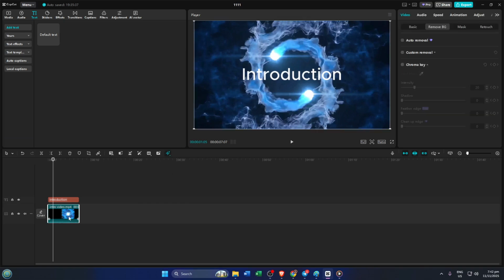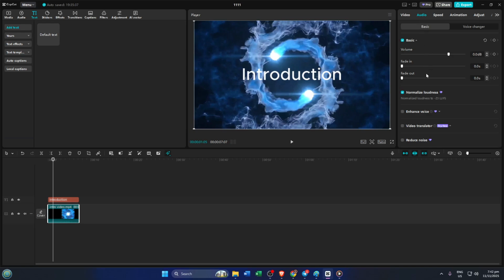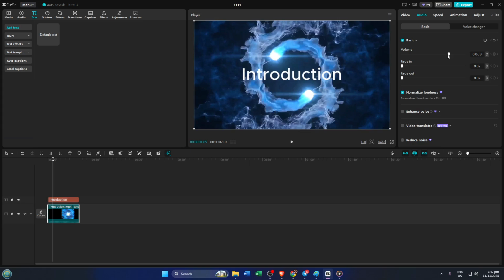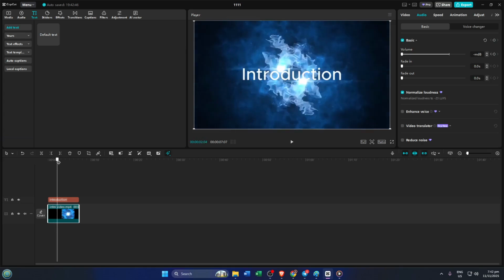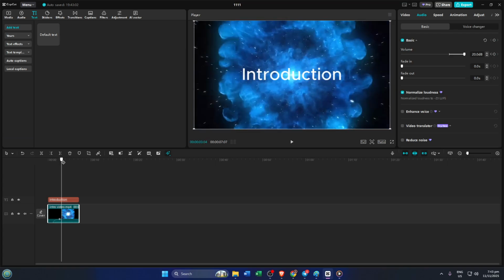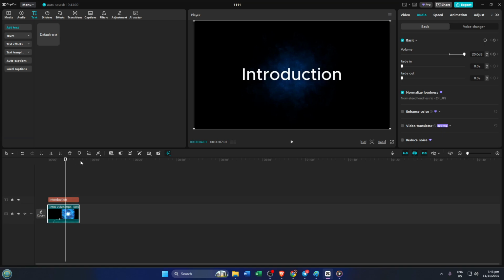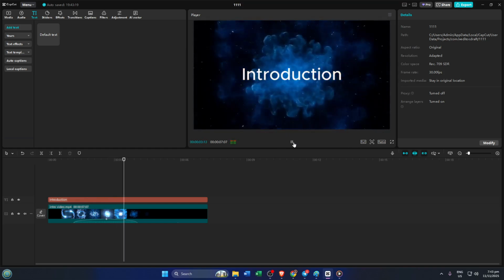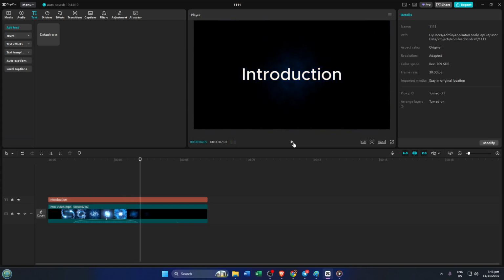How to make 8D audio in CapCut (Proven Fix) (2026 Guide)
Learn how to create mesmerizing 8D audio tracks using CapCut, the popular free video and audio editor! In this step-by-step tutorial, we’ll show you how to transform any song into immersive 8D audio, perfect for headphones and social media.

You’ll learn tips for getting the best audio experience, supported on CapCut Mobile (iOS & Android) and CapCut Desktop/Web. Whether you’re a beginner or content creator, enhance your audio projects with ease!